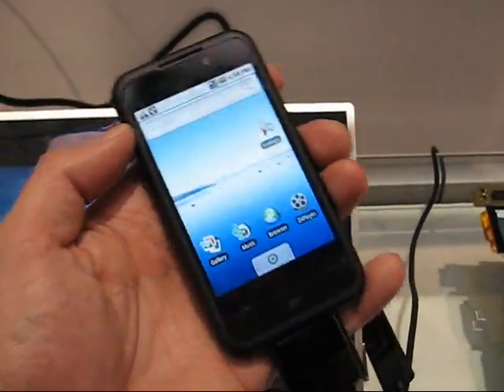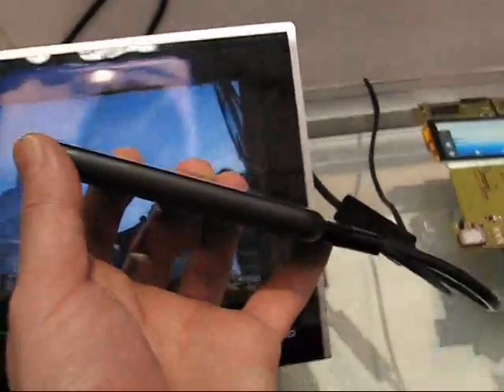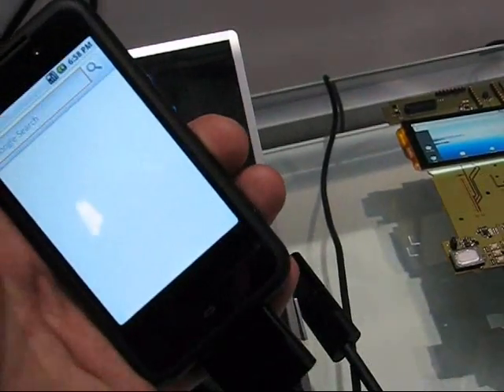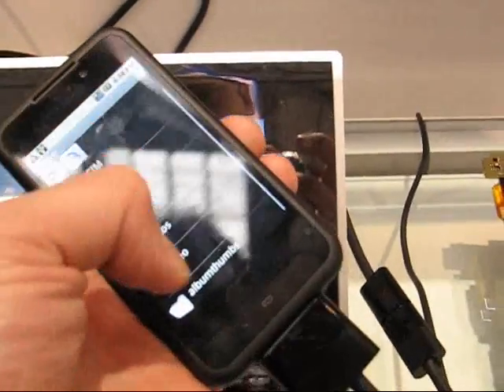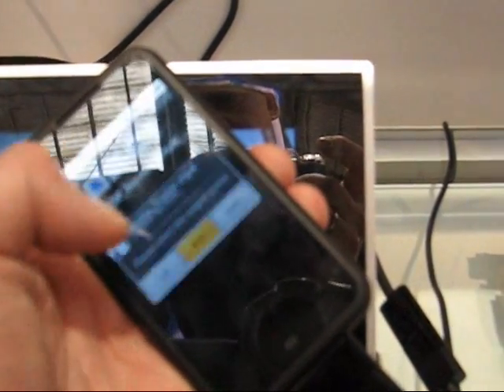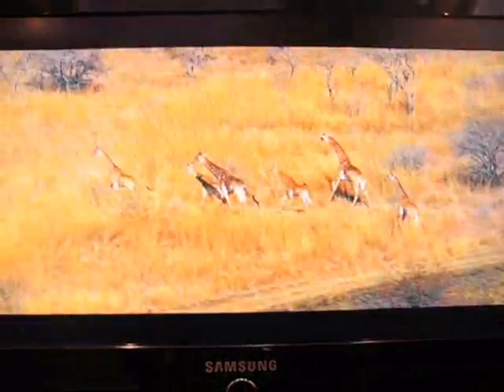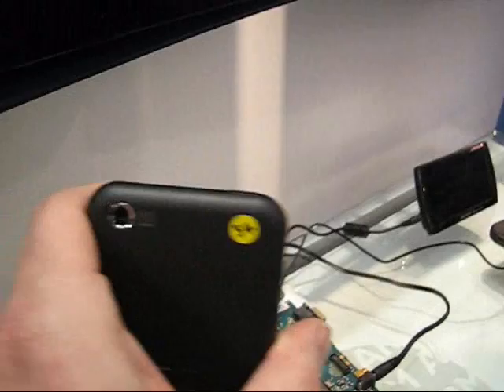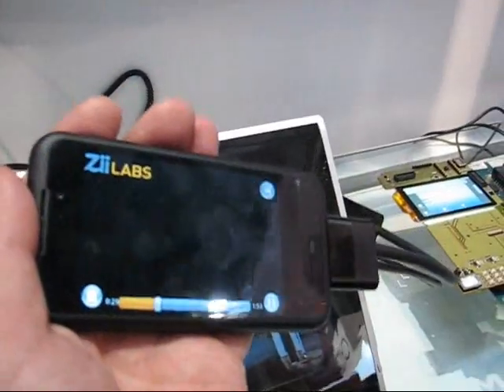Creative Zii Egg smartphone platform demo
hands on with the Zii Egg